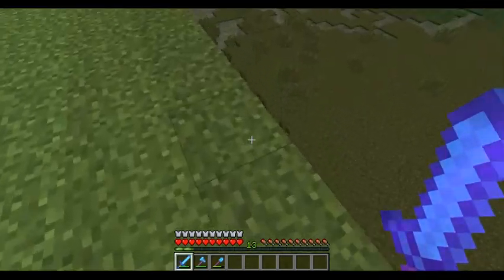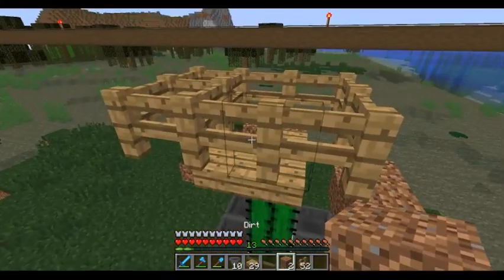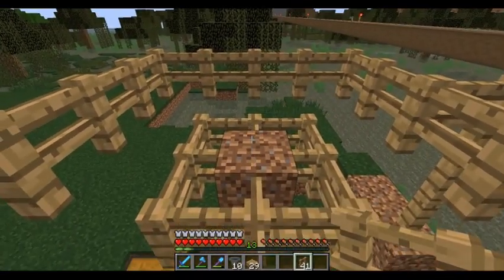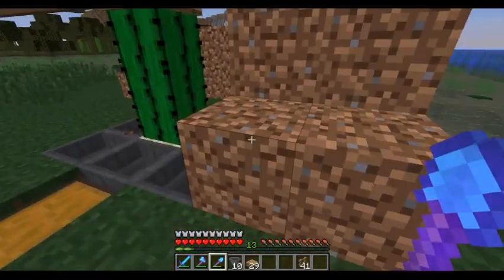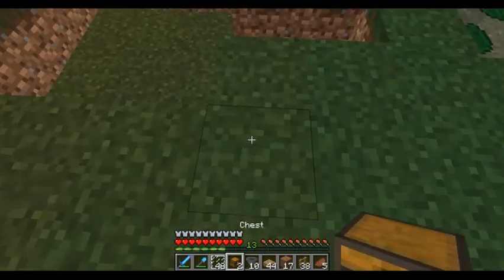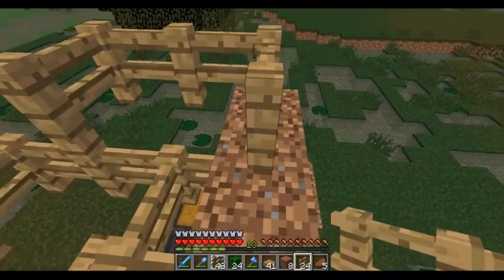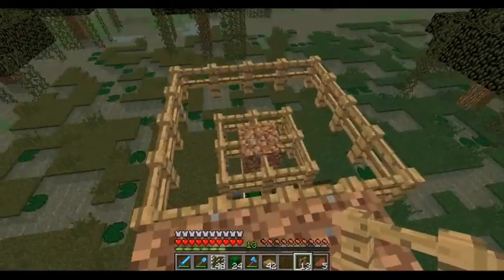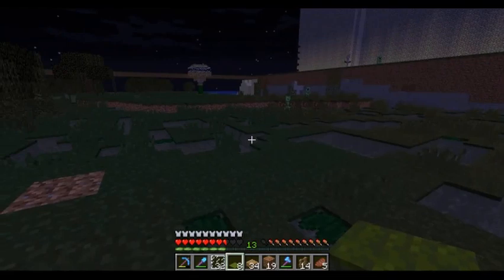Minecraft Let's Play Pt5 - Building a slime farm.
Today we are going to build a slime farm to get rid of some unwanted neighbours. Enjoy x